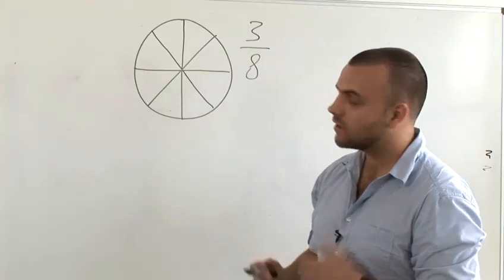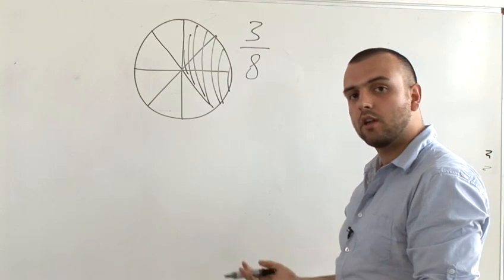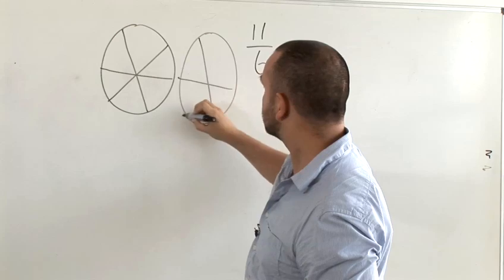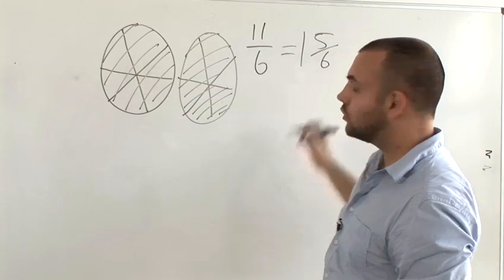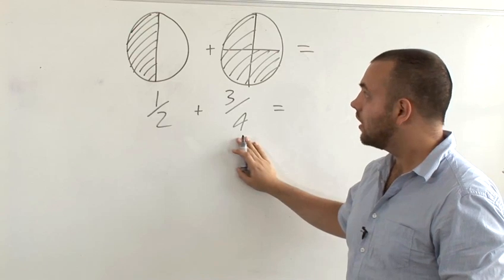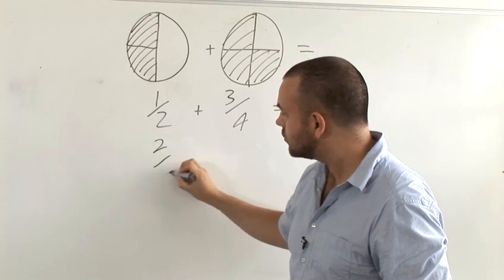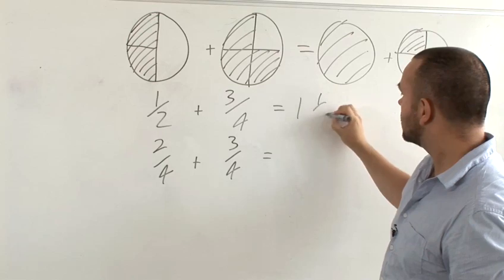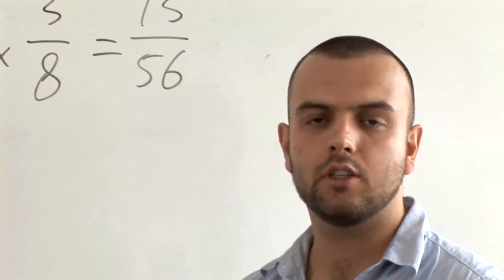How To Give Lecture About Fraction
Looking for a informative video on How To Give Lecture About Fraction? This helpful short video explains exactly how it's done, and will help you get good at teaching methods. Enjoy this tutorial from the world's most comprehensive library of free factual video content online.